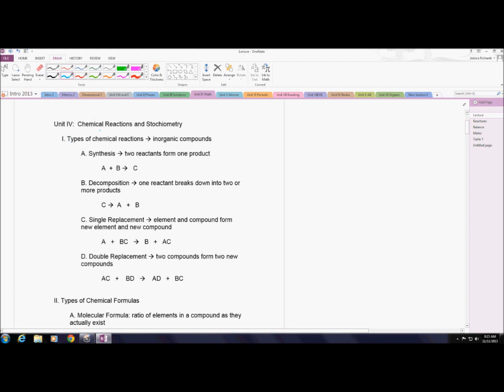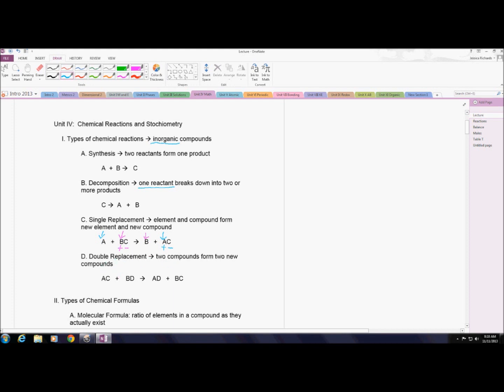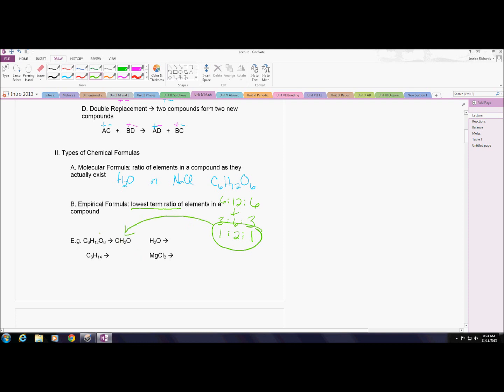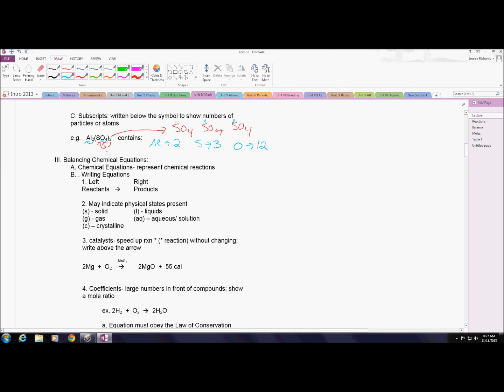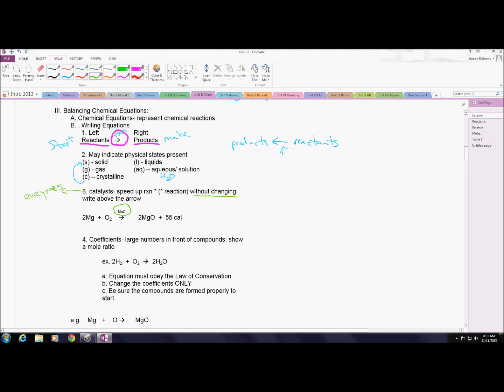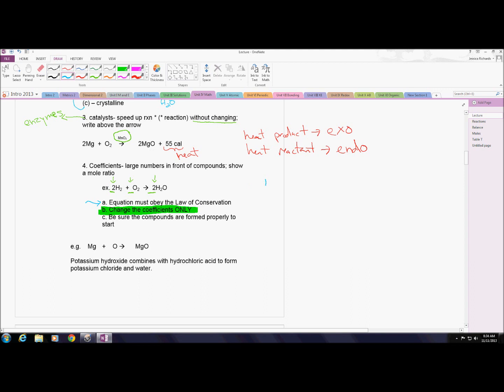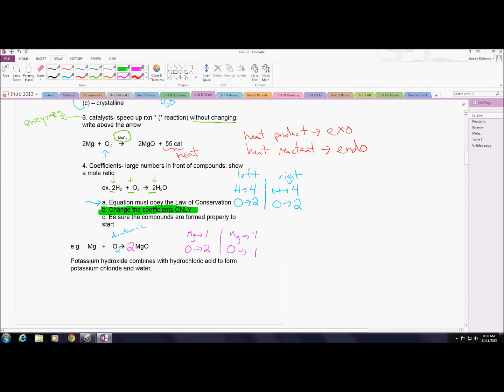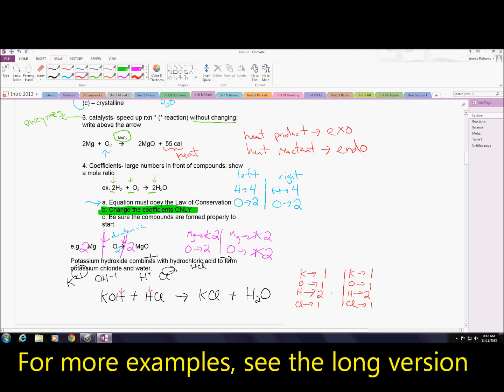Unit IV Lecture A2